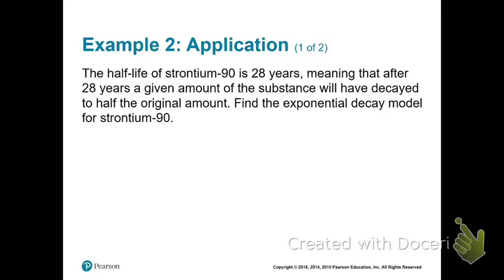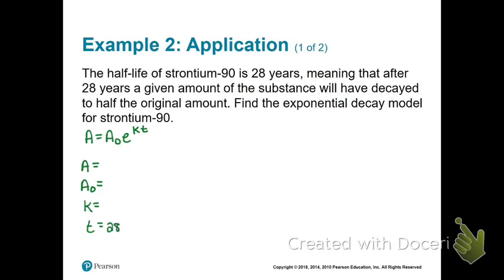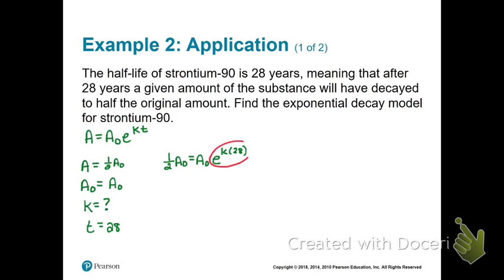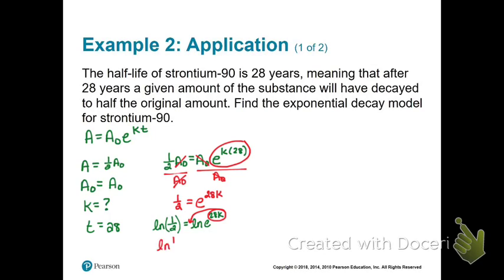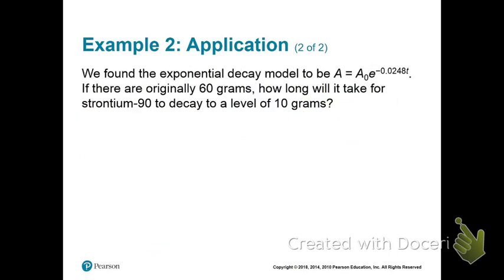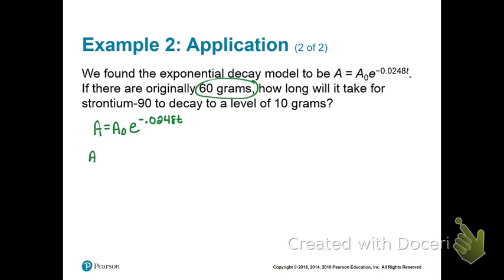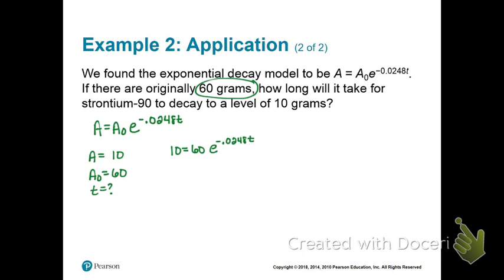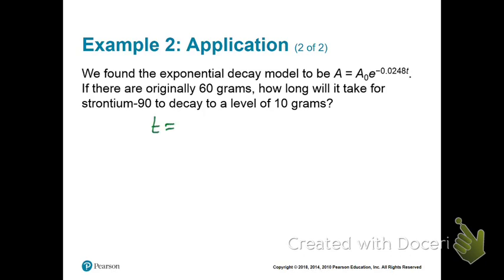A3 4.5 Example 2